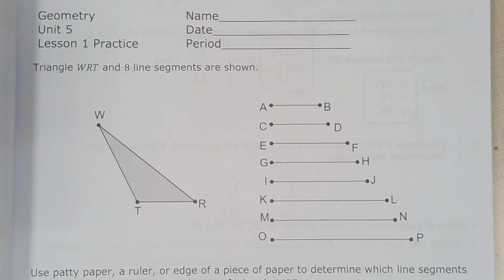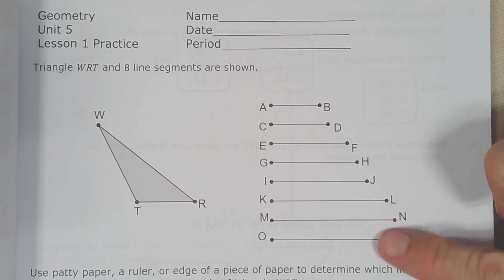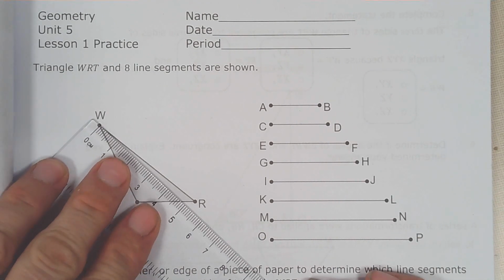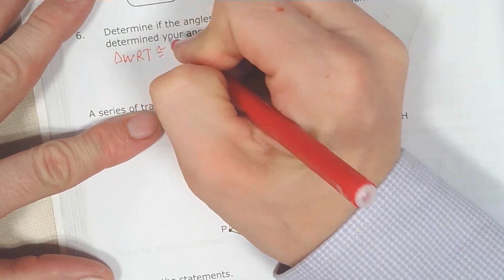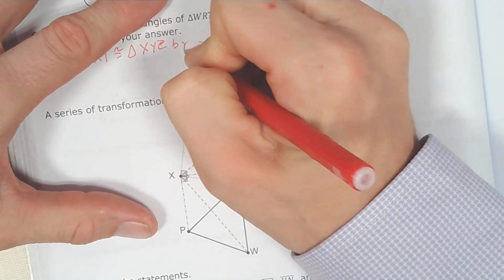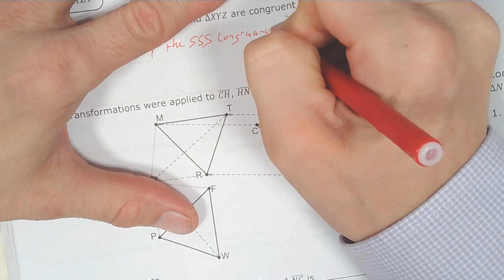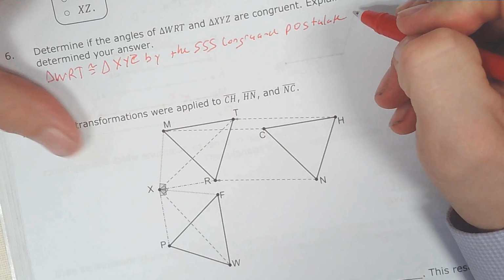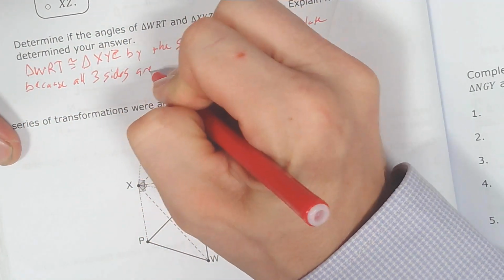Fl Math Nation Practice 5.1